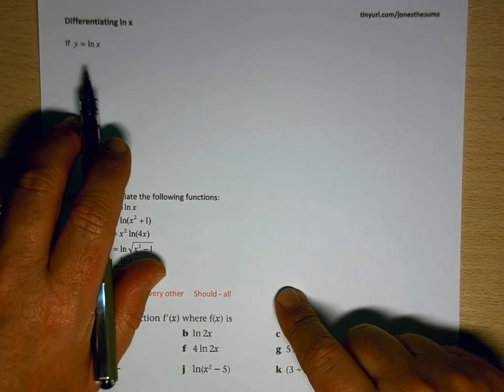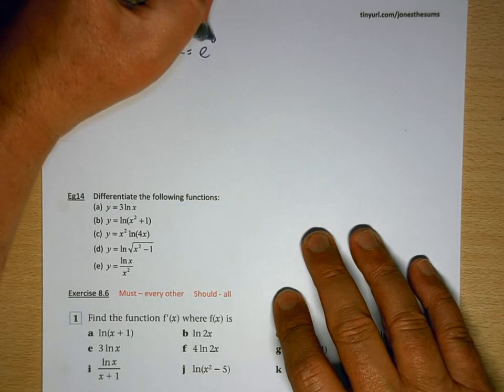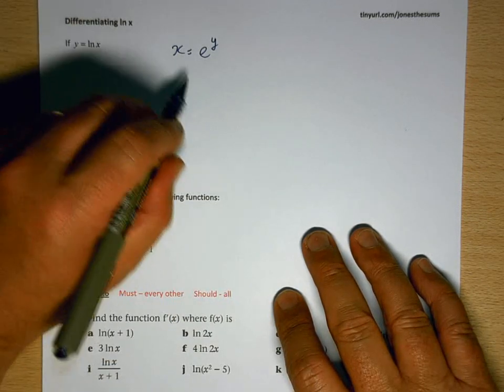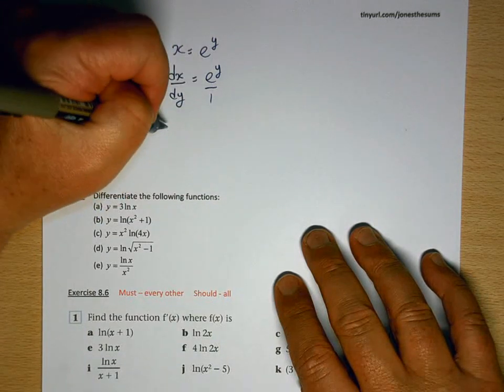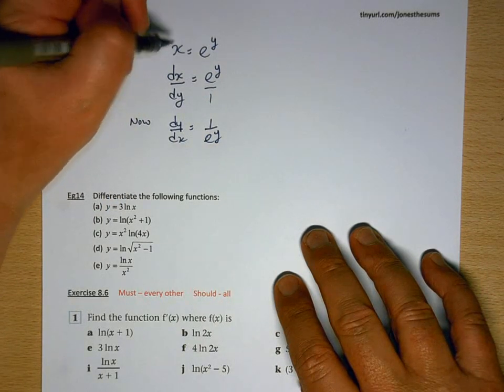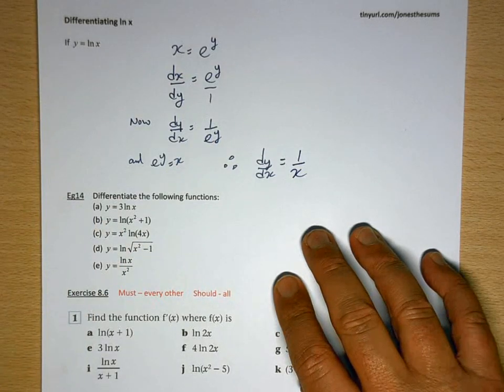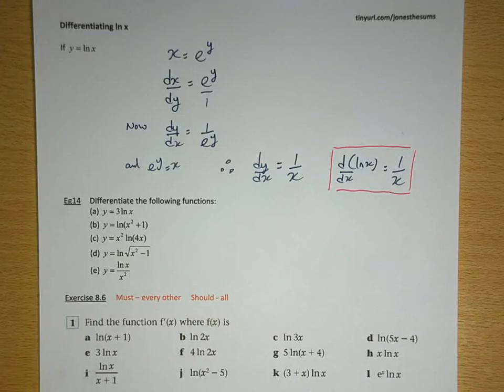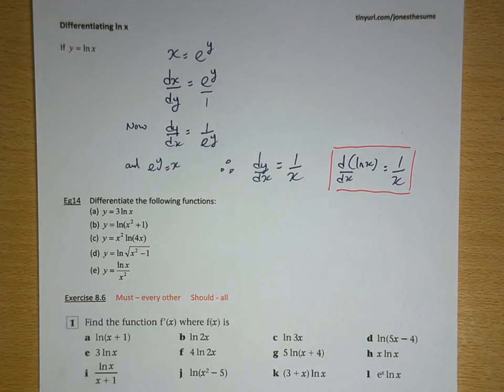A2 U3 Diff Ln intro